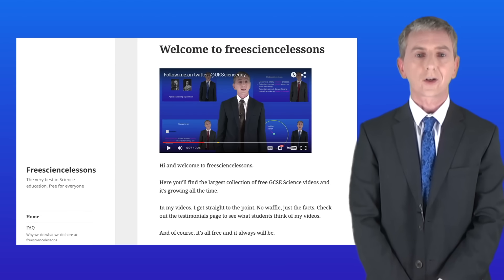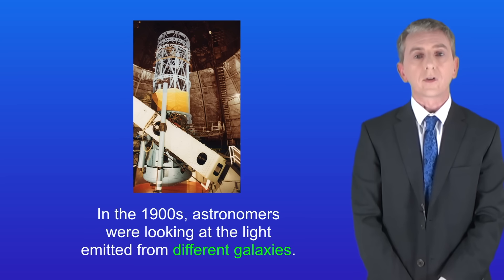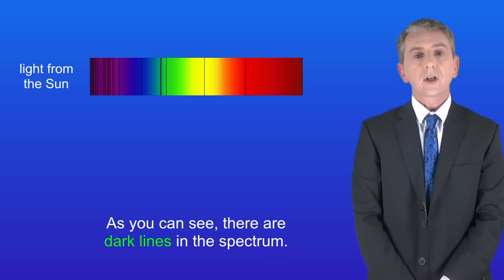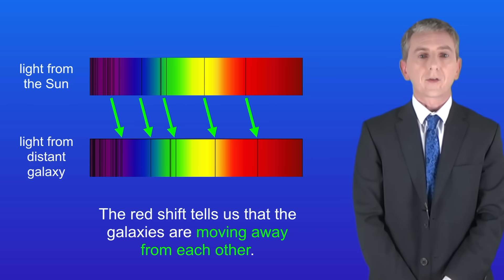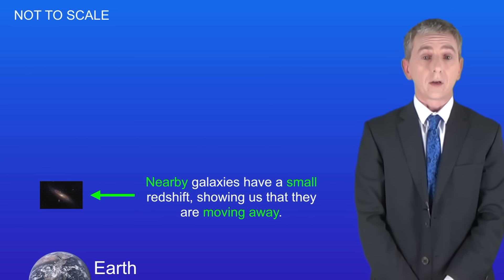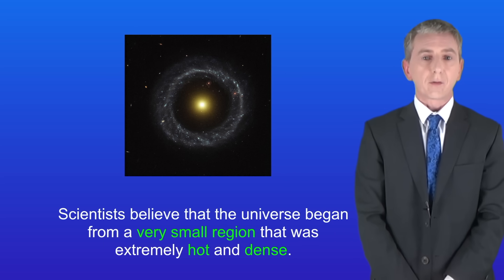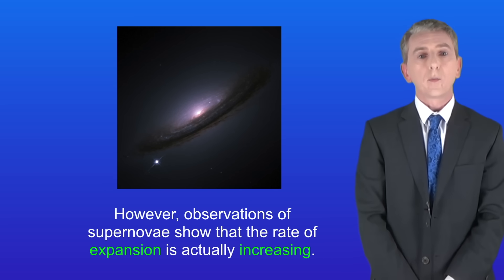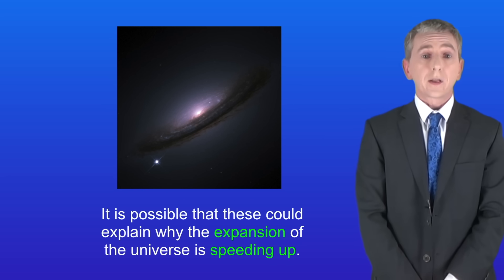GCSE Physics Revision "Red-Shift" (Triple)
In this video, we look at what is meant by red-shift and how this supports the Big Bang theory. We then look at how the expansion of the universe is accelerating.

Ernest Marsden
S P Andrew Ltd (1921)

Milky way
Steve Jurvetson

Red shift spectra (cropped and original)
Georg Wiora

Earth
NASA / Apollo 17

M81
Ken Crawford

Andromeda
Adam Evans

Hoag's Objects
NASA and The Hubble Heritage Team (STScI/AURA); Acknowledgment: Ray A. Lucas (STScI/AURA)

SN1994D
NASA/ESA, The Hubble Key Project Team and The High-Z Supernova Search Team